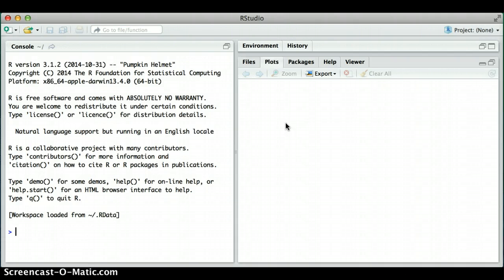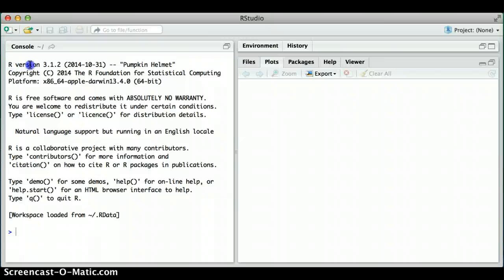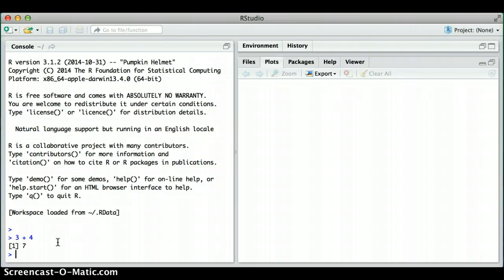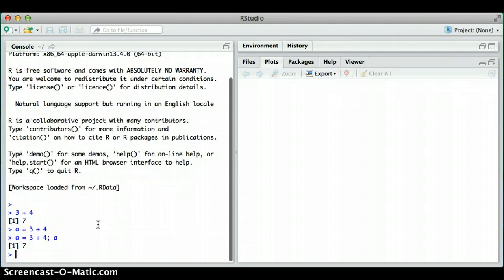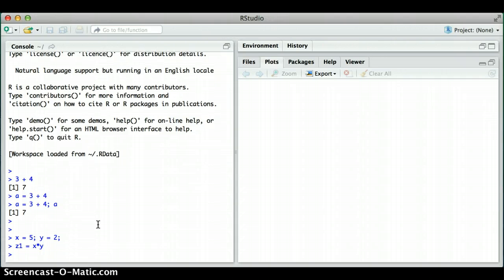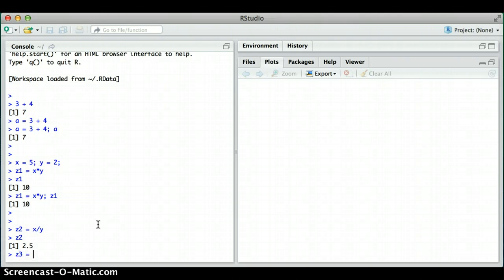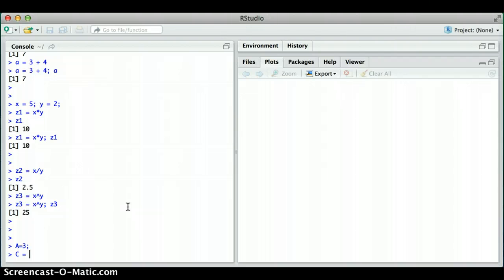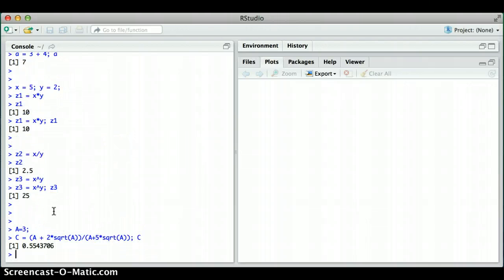MATH 5880 Interactive Calculations